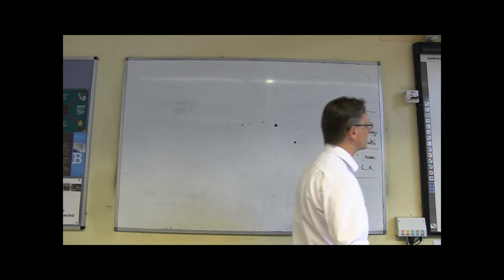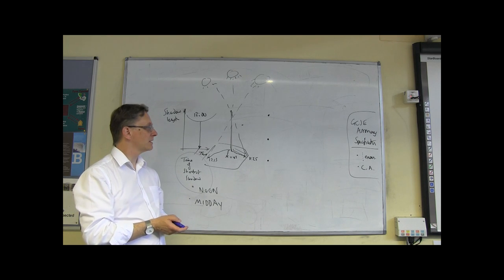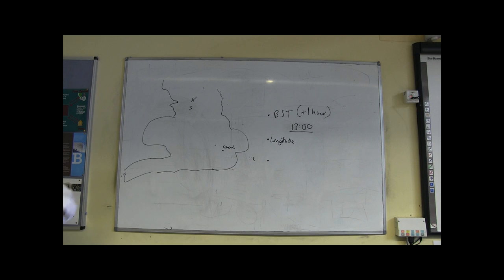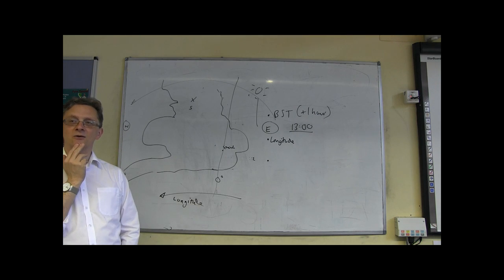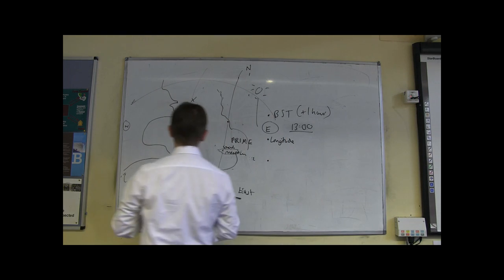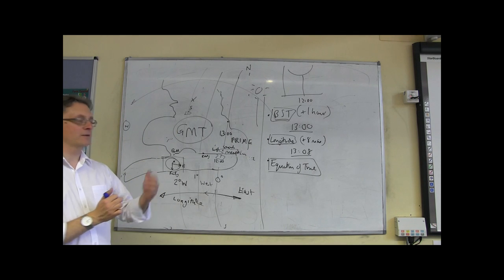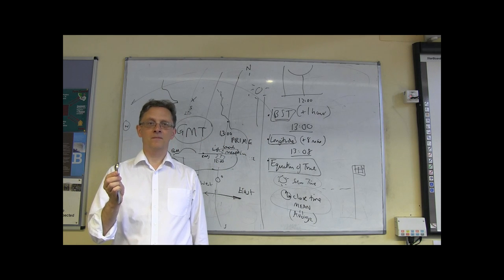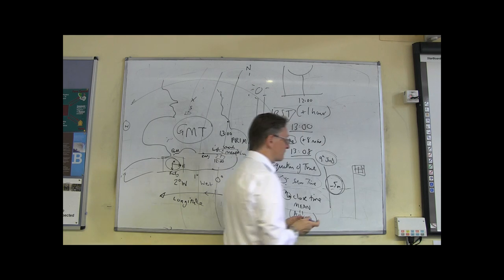ZOG Astronomy 1D Shadow Stick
This video explains the theory and some of the practical issues behind the GCSE Astronomy task 'Shadow Stick'.